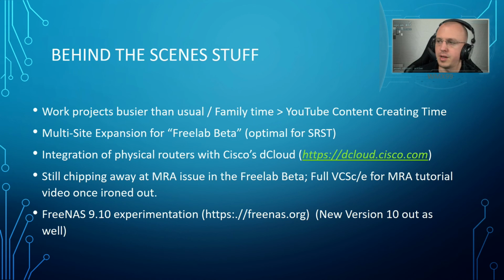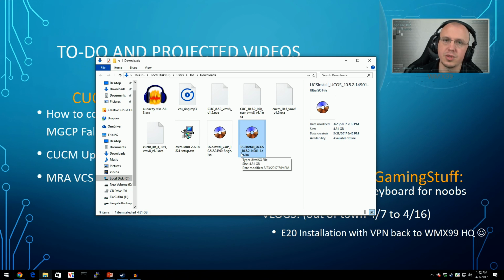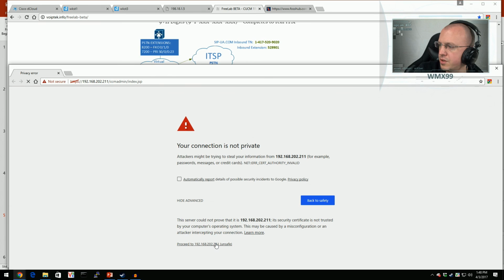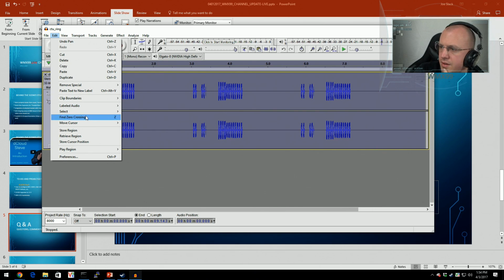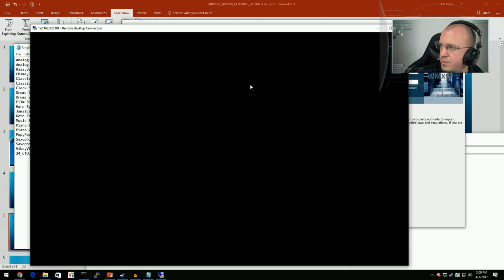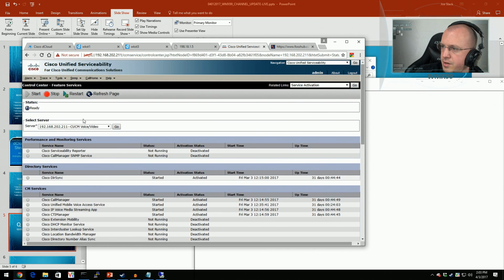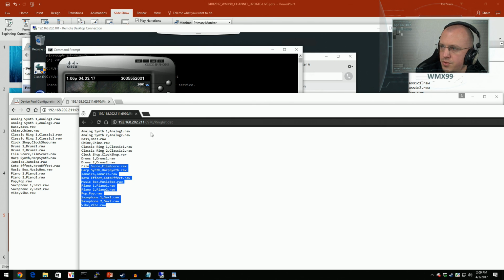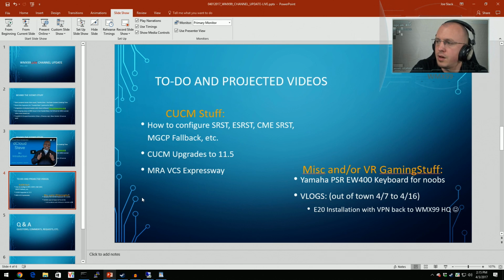Channel Update - Live! (4/3/2017)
Channel Upcoming Videos and attempt at setting up custom ringtone.  Had an issue with web TFTP not updating correctly.  Also the newer version of IPC is using ringlist.xml, not ringlist.dat